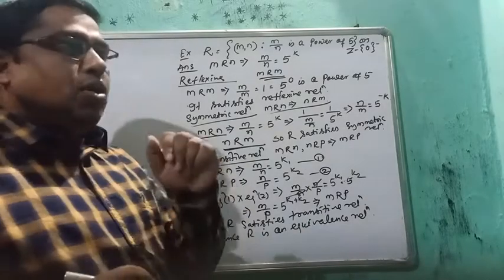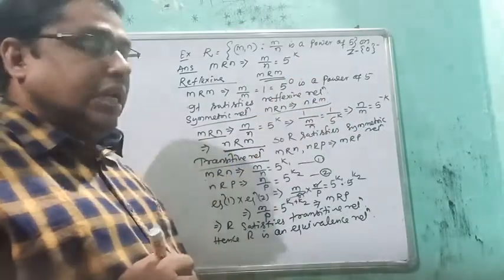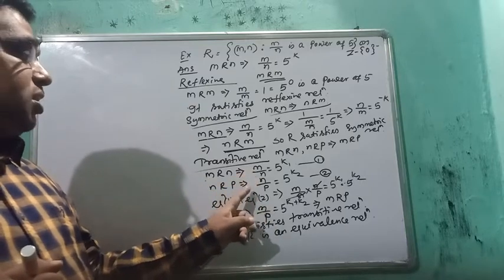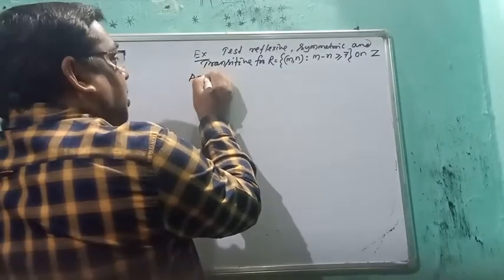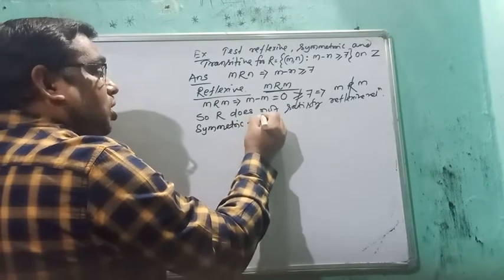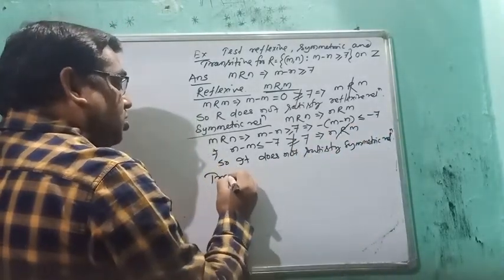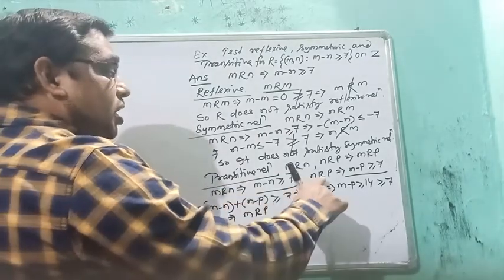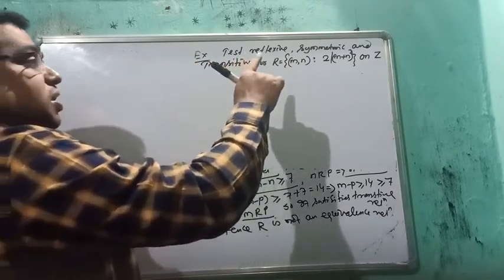Example of equivalence relation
Gajendra Sir